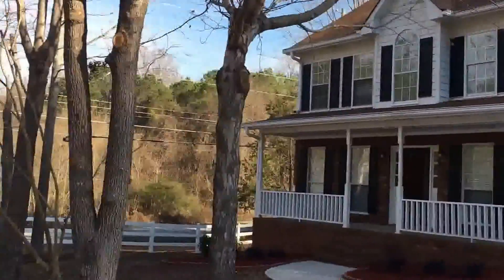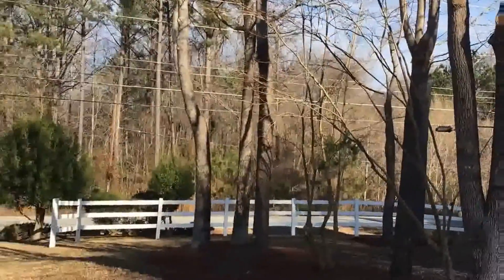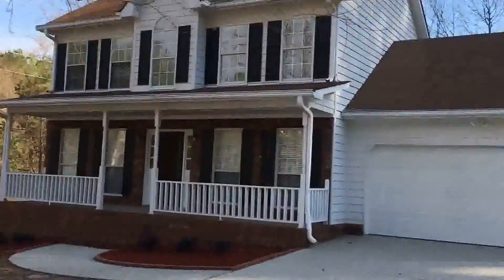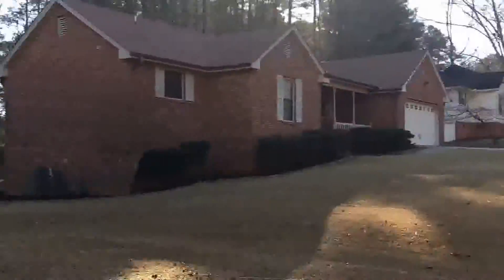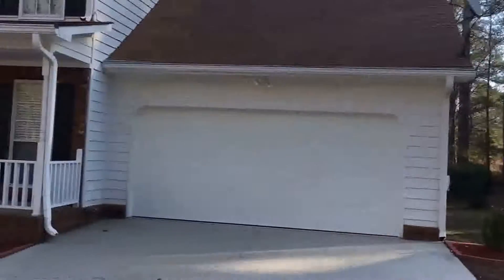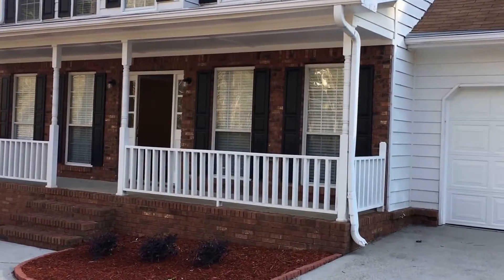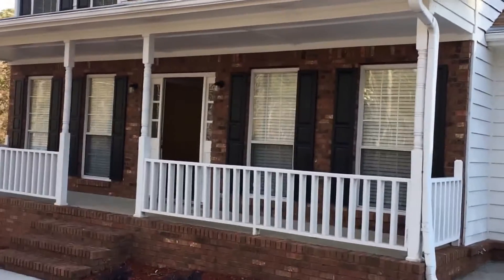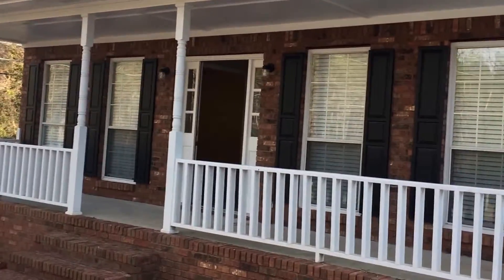Homes for Rent-to-Own in Atlanta GA: Stockbridge House 3BR/2.5BA by Atlanta Property Management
today for more information on AtlantaPropertyManagement. See our available listings! now! You can also call us or visit our office at

Like our other homes to rent-to-own in Atlanta, this lovely property with 3 bedrooms and 2.5 bathrooms will definitely impress you. It offers a covered front porch where you can relax and enjoy a cup of coffee in the morning. The family room is spacious and comes with a cozy fireplace. The kitchen features granite counters, black appliances, and plenty of storage space. It has access to the two-car garage. All bedrooms are of great size. The master bedroom offers high, trey ceilings and an attached bathroom. There is also a private backyard with a deck.

Think our homes to rent-to-own in Atlanta best suit your needs? and call our professional Atlanta property managers today! Know someone who might be interested in our HomesForRentToOwnInAtlantaGA instead?

Experience only the best property management in Atlanta with us at GotOurHome! Learn more about us and our services and know more about property management in Atlanta

Your reviews help keep our business thriving. Please take a moment and share your experience